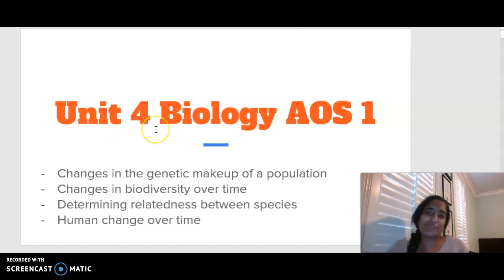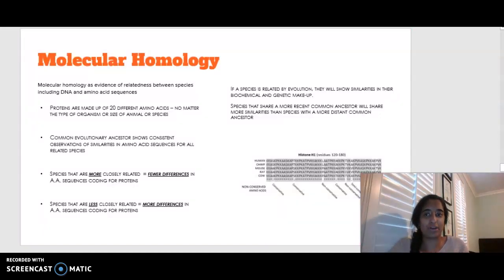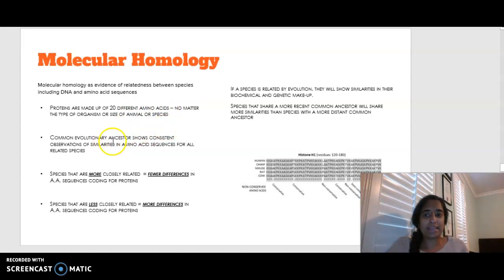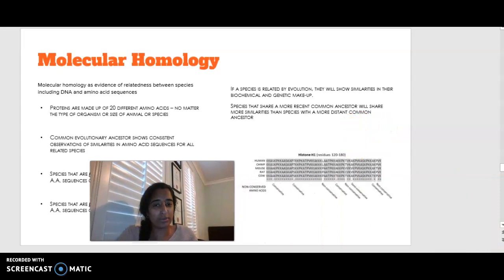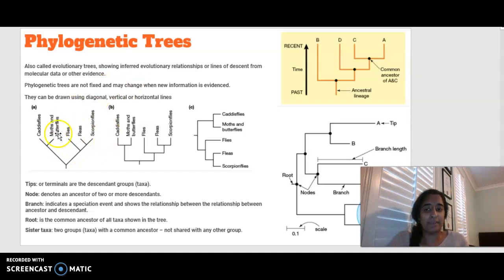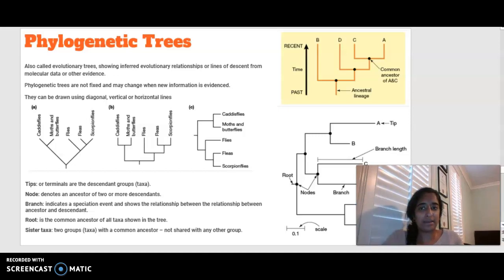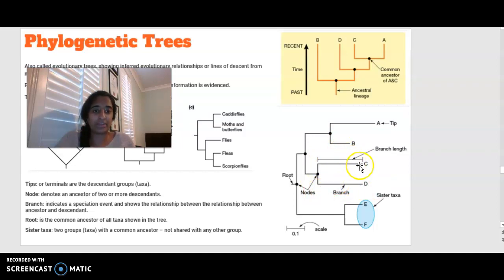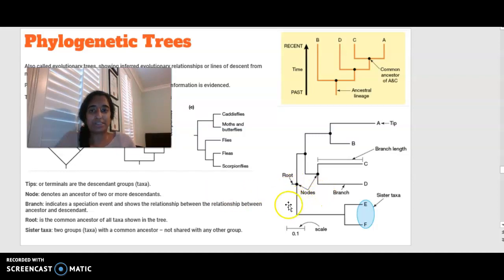Unit 4 AOS 1 Biology 2016-2021: Determining relatedness between species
the use of phylogenetic trees to show relatedness between species
molecular homology as evidence of relatedness between species including DNA and amino acid sequences,